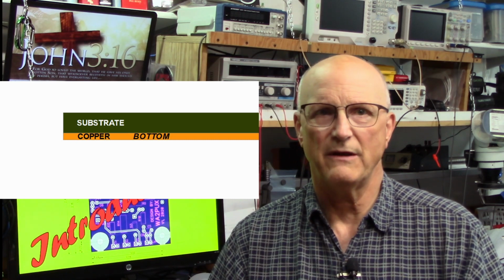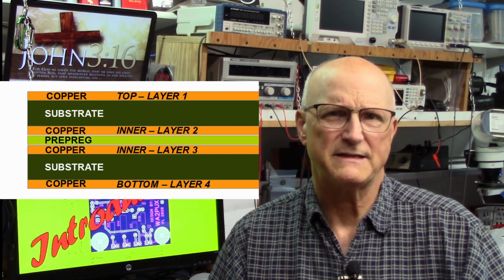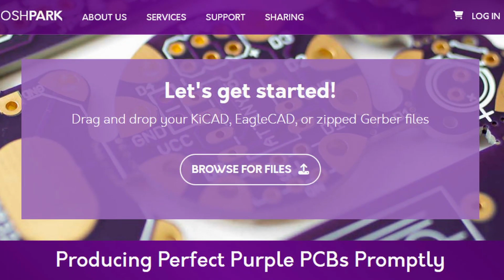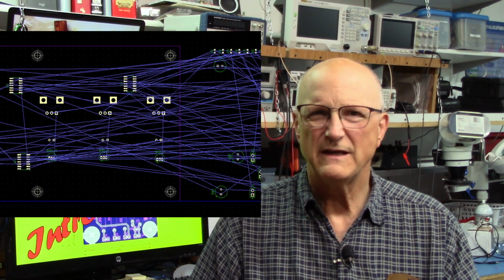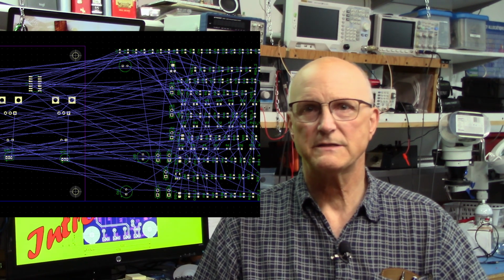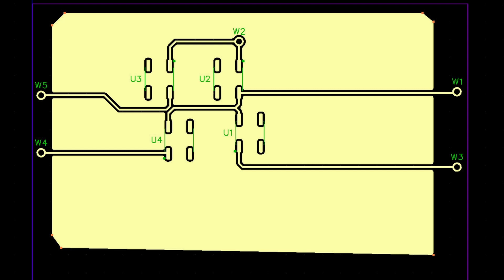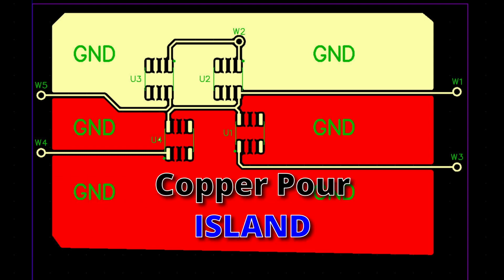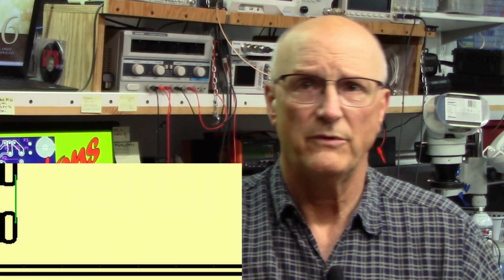Introduction to PCB Design: Step 5a (060e1)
In this video I will introduce you to all of the pieces and parts that make up an Printed Cicuit Board.
You will learn about board outlines, layers, multilayer boards, traces, copper pours, vias, ratlines, keepouts and more.

This should give you a good leg up on PC board design, enough to get you going.

In the next video I will be creating PCB Patterns for components to be included in this board we are designing.

00:05   Introductory Comments
01:08   The Anatomy of a Printed Circuit Board (PCB)
01:25     The Substrate - Fiberglass (FR4)
01:49     Single Layer Board - Bottom Copper
01:53       Copper "Thickness" - weight
02:49     Two Layer Board - Add Top Copper
03:13     Multilayer Boards - 4 and more layers
04:29     The Soldermask
04:38       Wave Soldering
05:54       Reflow Soldering
06:36     The Silkscreen
07:58   The Board Outline
08:31   PCB Patterns / Footprints
09:06   Connections
09:24     Ratlines
10:08     WAY #1: Traces
11:14       Higher Current Traces
11:59     WAY #2: Copper Pours
13:10       DIRECT connection to pins
13:45       SPOKE connection to pins
14:09       Islands
15:31     VIAs
15:46       Three types of VIAs
15:56         Through VIAs
16:23         Blind VIAs
16:34         Captured VIAs
17:02   Spacing of Things: Clearances
18:03     Custom NET settings
18:27   Keepouts
18:32     Component Keepouts
18:44     Route Keepouts
19:18   Mounting Holes
20:18   Final Comments and Toodle-Oots